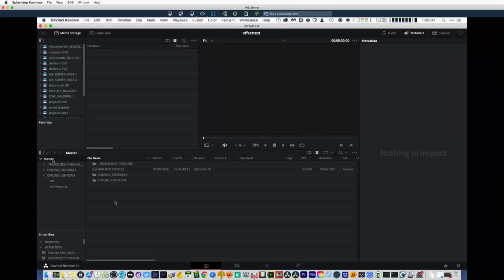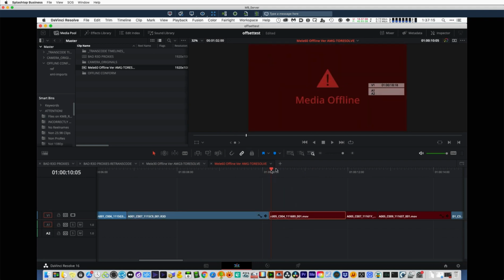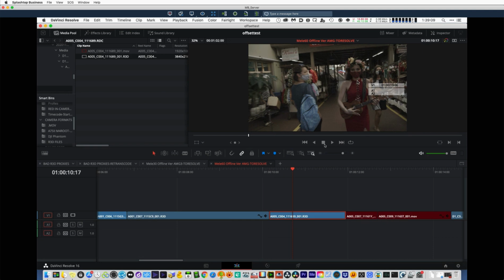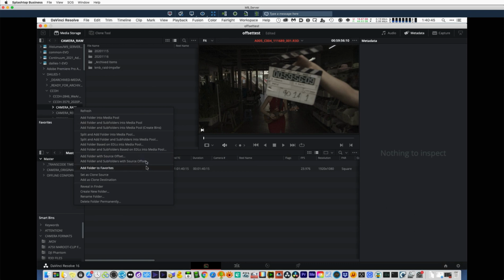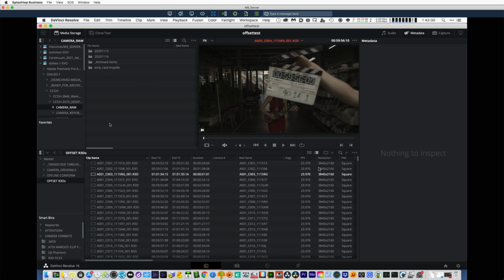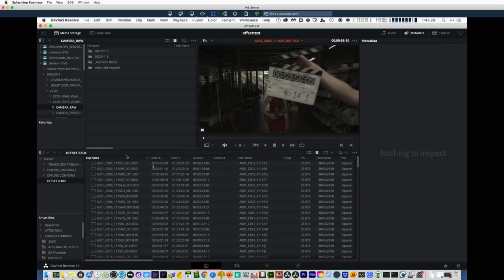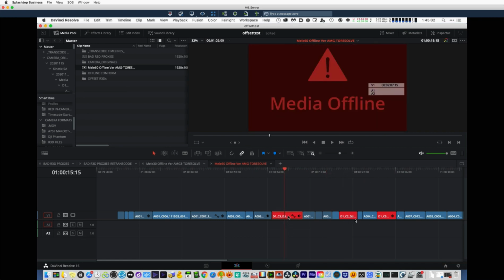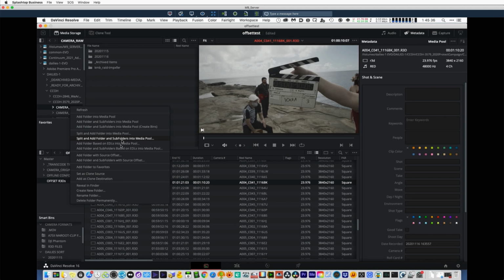RED in-camera proxy timecode offset bug (Part 2): Conforming with "Add with Source Offset"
This is a better conform workaround for the in-camera proxy timecode offset bug that I showed in this part 1 video